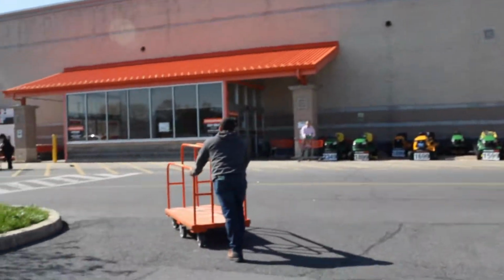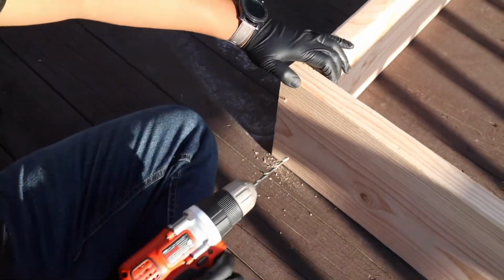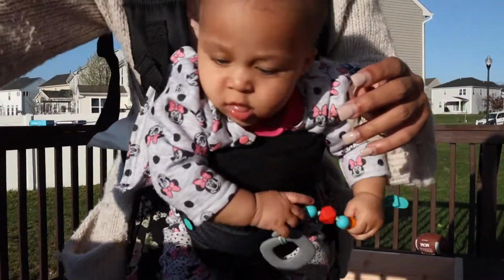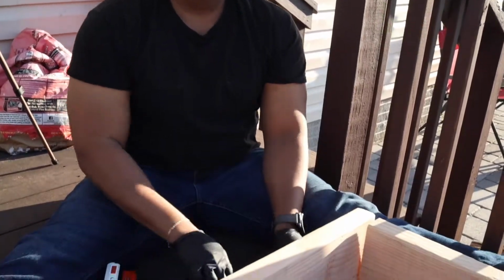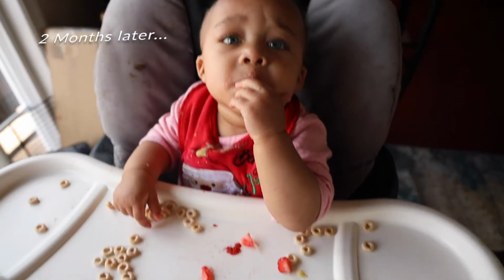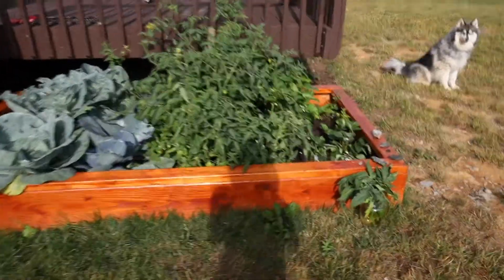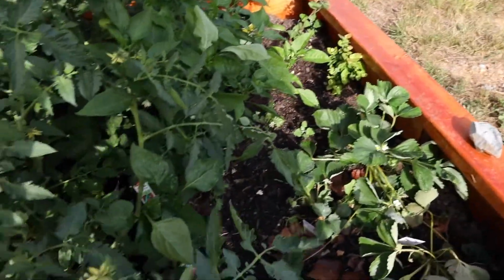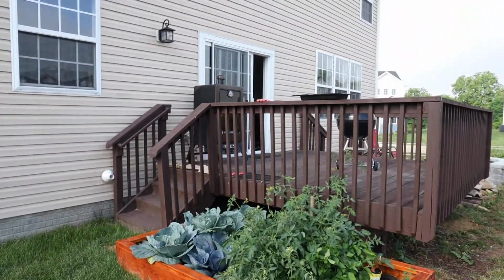How We Built Our Garden Box to Grow Our Own Baby Food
We posted about this on IG and received so many questions so to make it easy we just made a video to show exactly how we did it and the results 2 months later.
In this video we built a 4x8 Garden box from scratch and grew our own fruits and vegetable to feed our baby :)